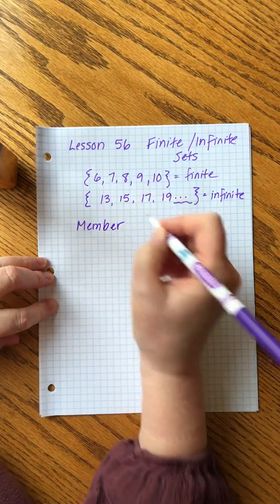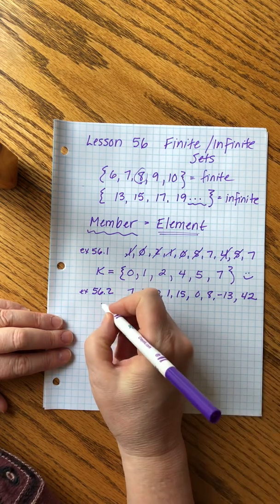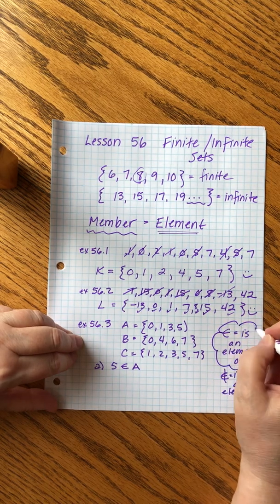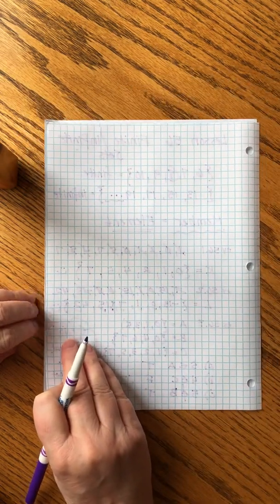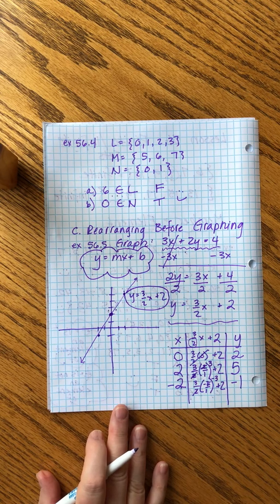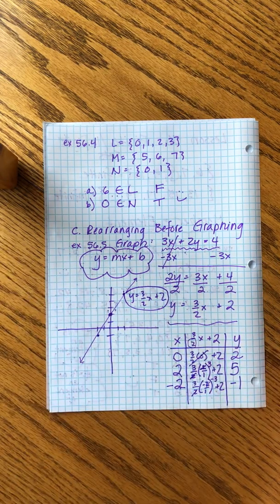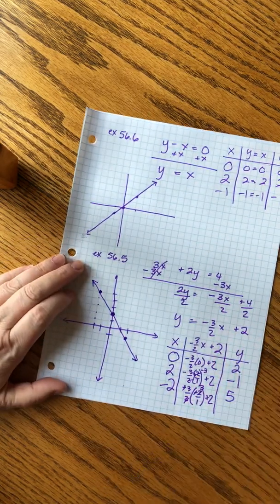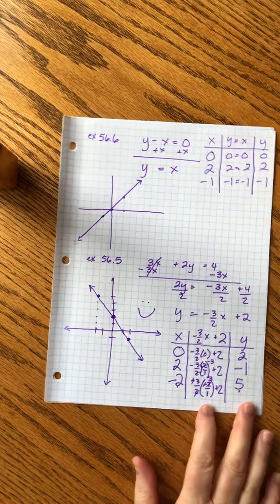Saxon Algebra 1 | Lesson 56